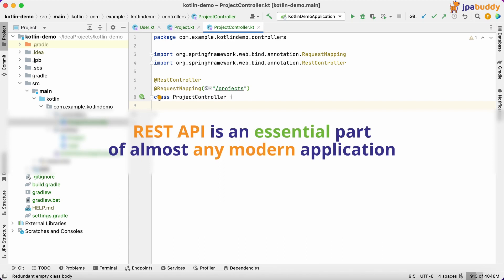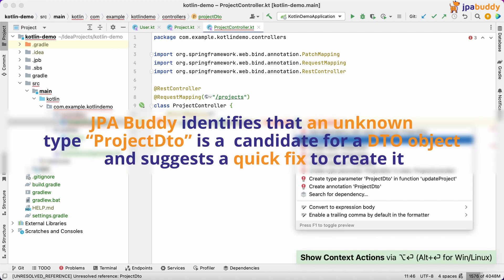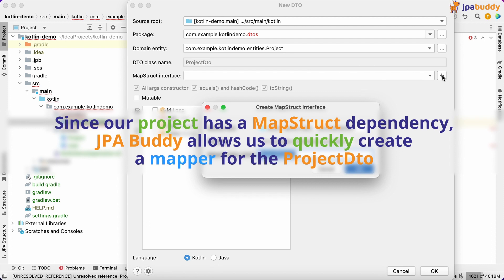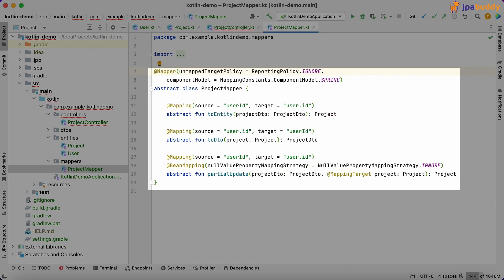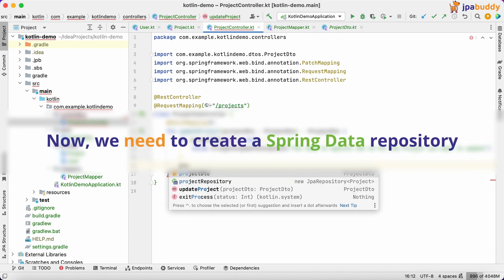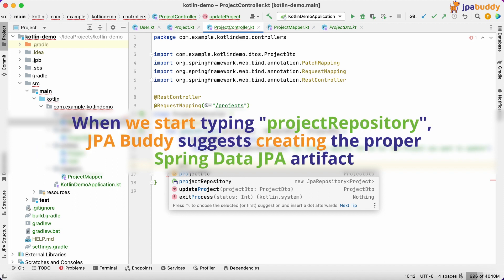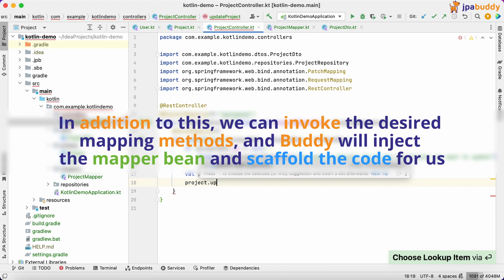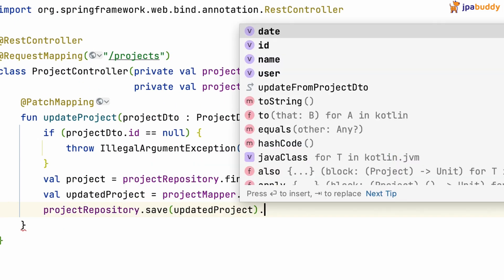Intelligent Postfix Autocompletion for JPA entities, DTOs and MapStruct mappers in Kotlin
JPA represents the anemic domain model pattern. So, usually, the main domain objects are layered as follows:
1) Entities contain only data
2) Spring Data repositories declare CRUD operations for entities
3) DTOs and mappers that transfer entities to their DTOs

Such segregation looks natural because each layer has its clear responsibility area. However, it brings additional complexity during development due to bad discoverability for different operations available over entities.

JPA Buddy addresses this problem by integrating intelligent postfix completions for JPA entities and DTOs that make development more straightforward and transparent.